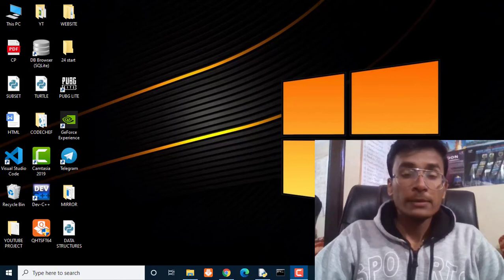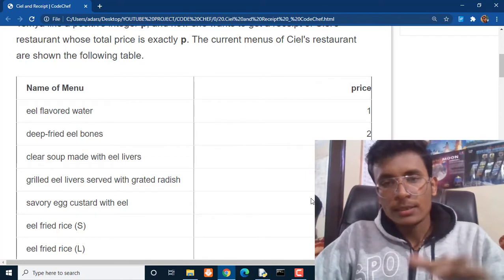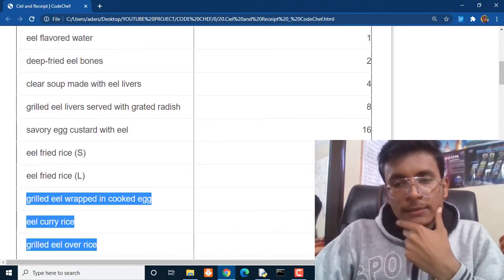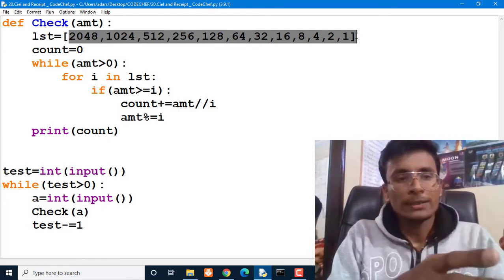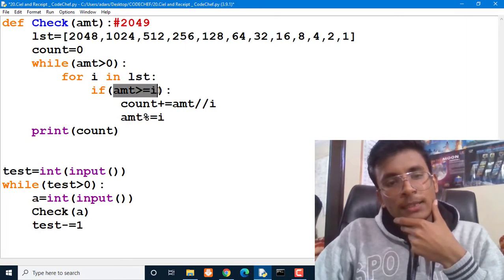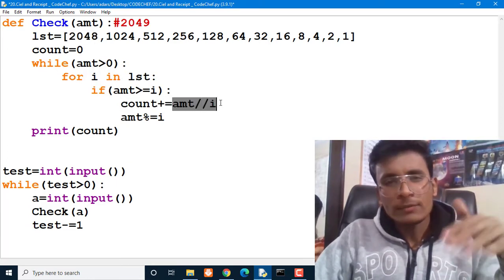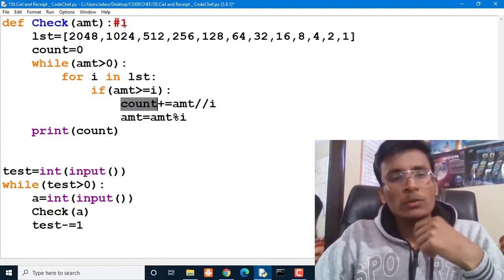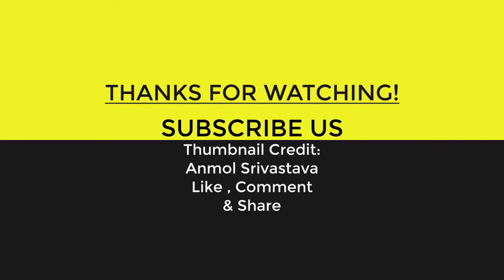Ciel and Receipt | CodeChef Beginners Problems | Python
In this video, I'll show you How To solve Ciel and Receipt CodeChef Beginners' Problem In Python. This tutorial is designed for python programmers and will give you a strong foundation
in python programming principles and clear your concepts for competitive programming.

  Watch Other Playlist Related To Python:-

I’ve gathered many years of scientific research and read hundreds of studies and
longer. Sorry, data never lies

Content delivered in this video are as per my best of knowledge and experience.
Viewers are suggested to refer standard reference books for further study.